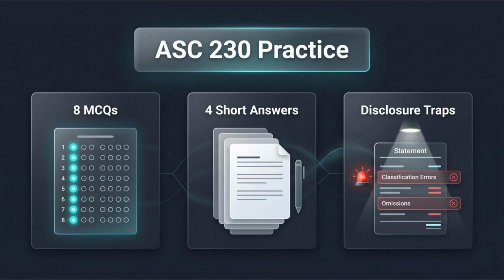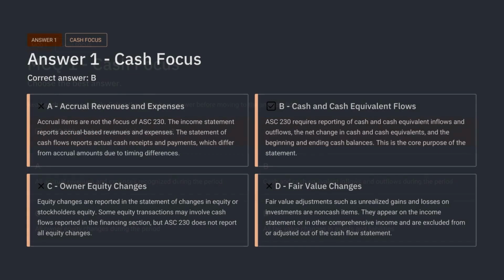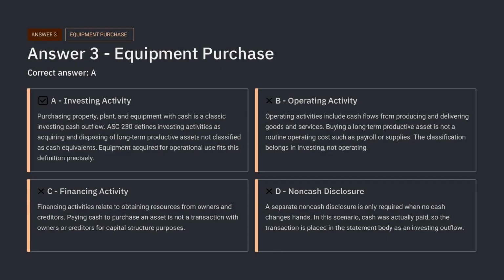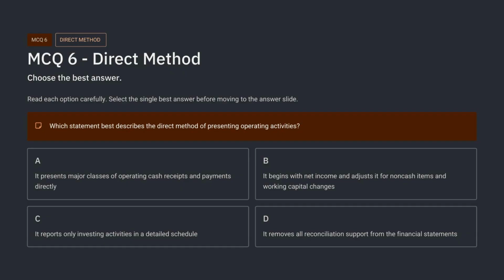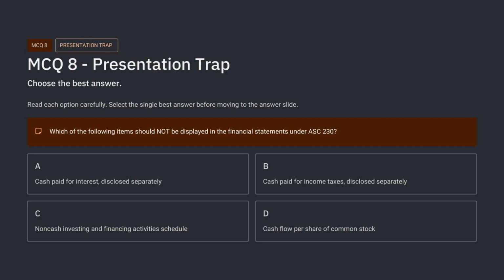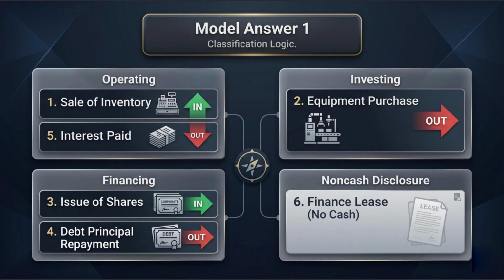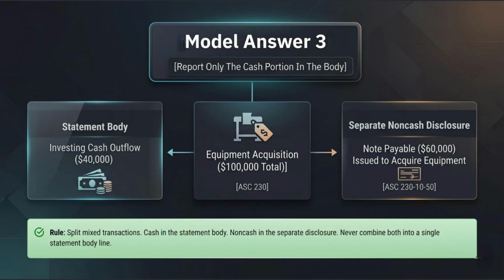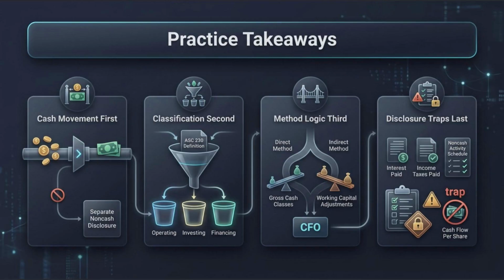ASC 230 Practice: MCQs and Short Answers on Statement of Cash Flows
US GAAP complete course;
Detailed US GAAP full free course.

In this ASC 230 practice lesson, we solve MCQs and short-answer questions on the Statement of Cash Flows under US GAAP.

This video tests your understanding of ASC 230 cash flow classification, direct and indirect method logic, noncash investing and financing disclosures, working capital adjustments, and presentation traps. Each MCQ is followed by an answer logic, explaining why the correct option is right and why the other options are wrong.

You will also practice short-answer questions on cash flow classification, direct versus indirect method, mixed cash and noncash transactions, and gross versus net reporting.

This lesson is useful for accounting students, CPA candidates, finance professionals, auditors, reporting teams, and anyone who wants to apply ASC 230 in exams and professional reporting.

Key topics covered:

ASC 230 cash flow practice
Operating, investing, and financing classification
Noncash investing and financing disclosure
Equipment purchase classification
Interest paid versus debt principal repayment
Direct method operating cash flows
Indirect method working capital adjustments
Cash flow per share prohibition
Mixed cash and noncash transactions
Gross versus net reporting
Short-answer model responses

This lesson is part of the Commerce Regiment US GAAP learning series.

Chapter Timestamps

00:00 ASC 230 practice introduction
00:48 Practice learning path
01:35 How to use this practice
02:21 MCQ 1 - Cash focus
03:01 Answer 1 - Cash and cash equivalent flows
03:46 MCQ 2 - Noncash activity
04:27 Answer 2 - Separate noncash disclosure
05:19 MCQ 3 - Equipment purchase
05:58 Answer 3 - Investing activity
06:43 MCQ 4 - Interest paid
07:22 Answer 4 - Operating activity
08:11 MCQ 5 - Debt principal repayment
08:43 Answer 5 - Financing activity
09:29 MCQ 6 - Direct method
10:12 Answer 6 - Direct method logic
11:02 MCQ 7 - Indirect method working capital
11:38 Answer 7 - Inventory up and A/P down
12:28 MCQ 8 - Presentation trap
13:09 Answer 8 - Cash flow per share
13:57 Short Answer 1 - Classification
14:43 Model Answer 1 - Classification logic
15:37 Short Answer 2 - Direct versus indirect method
16:19 Model Answer 2 - Same CFO result
17:16 Short Answer 3 - Mixed transaction
18:01 Model Answer 3 - Cash and noncash split
18:49 Short Answer 4 - Gross versus net reporting
19:32 Model Answer 4 - Netting is narrow
20:24 Final rule audit
21:28 Practice takeaways and next step

Next video:

ASC 230 Final Revision, IAS 7, and SAP Bridge. After practicing MCQs and short answers, the next episode closes ASC 230 by revising the full topic, comparing key IAS 7 differences, introducing the SAP statutory accounting bridge, and connecting ASC 230 to future US GAAP topics.